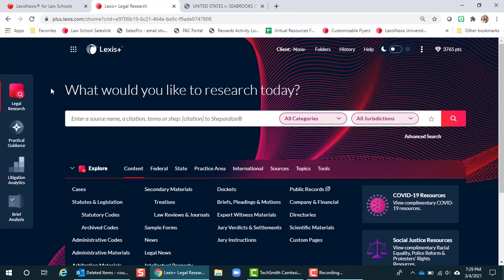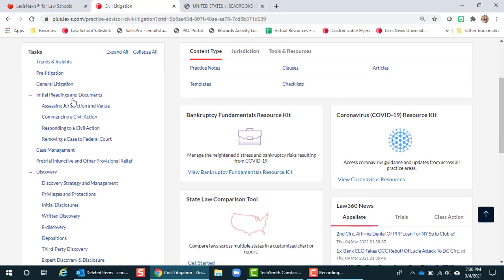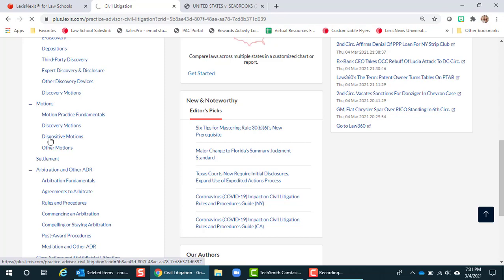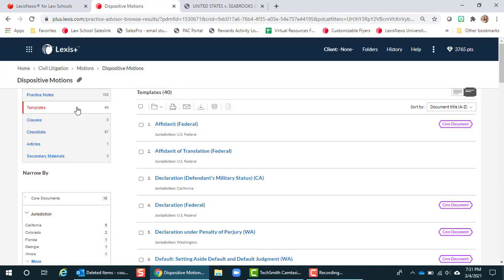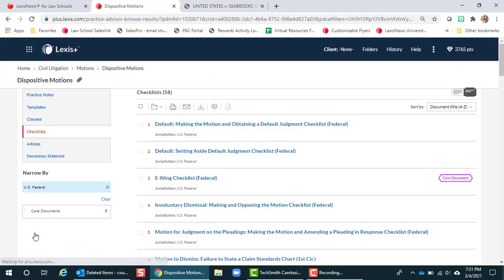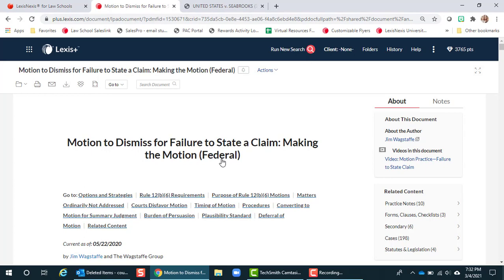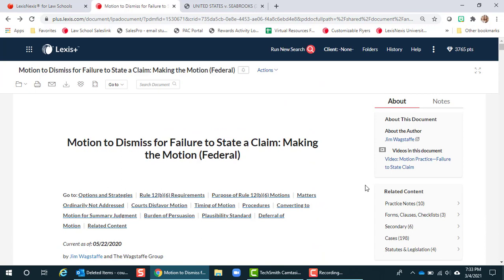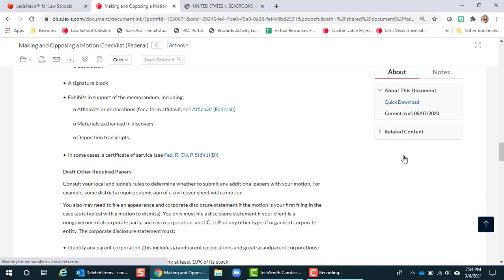Practical Guidance - 12(b)(6) motion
Using the Practical Guidance Civil Litigation modules for practice notes and checklists for drafting 12(b)(6) and other dispositive motions